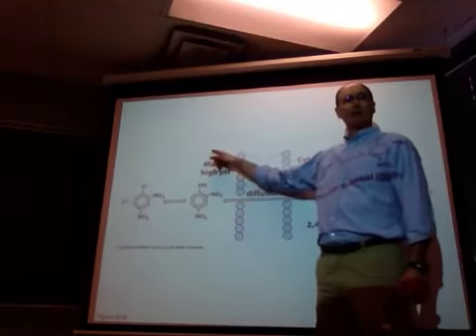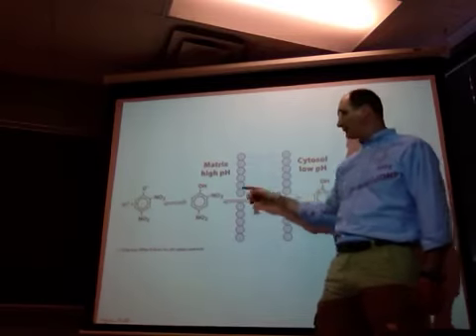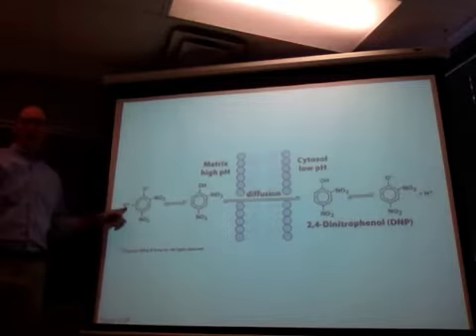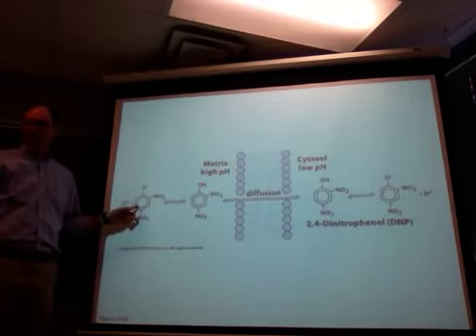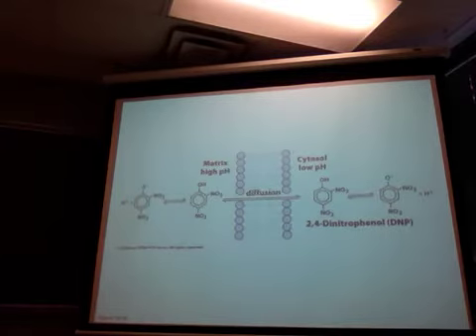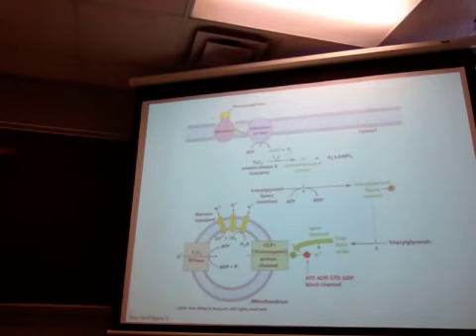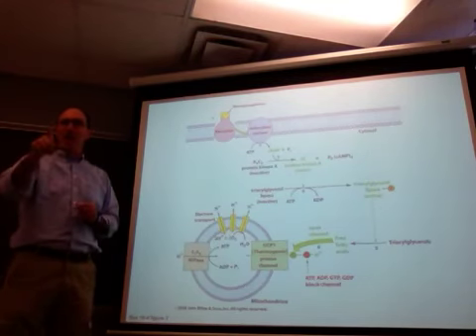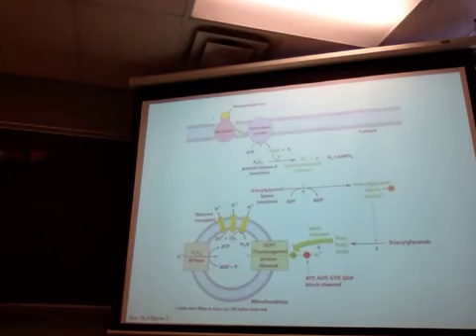CHEM395 OxPhos ETC Complex IV and ATP Synthase Pt4 7Apr14